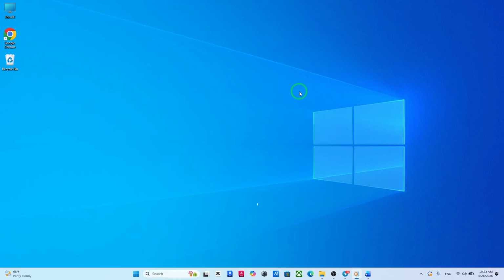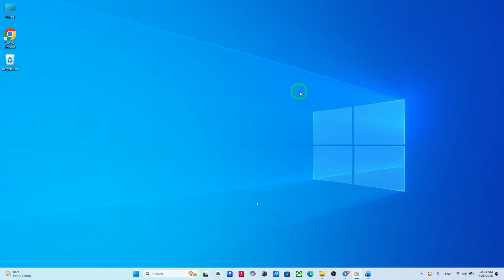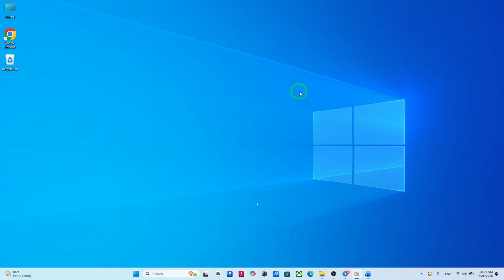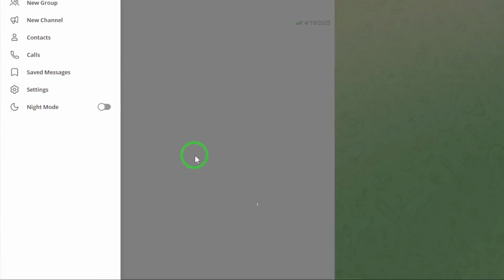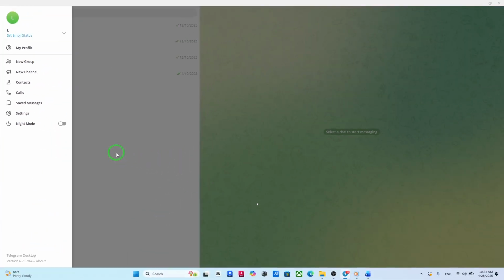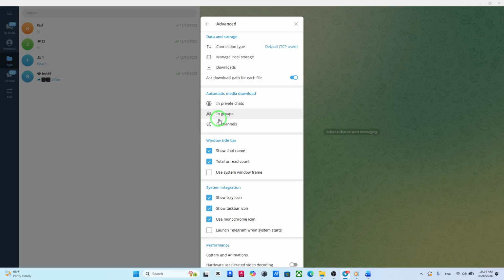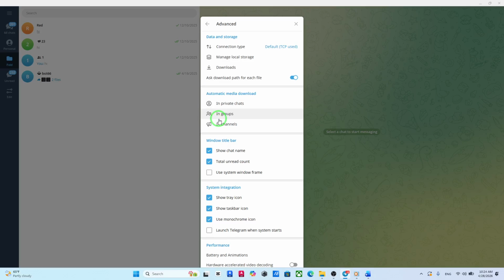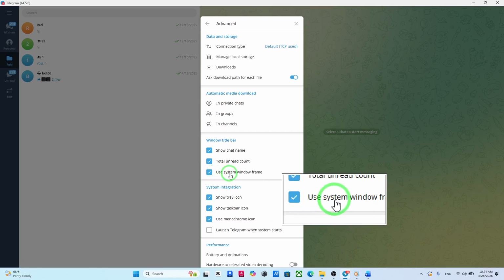How To Enable Using System Window Frame On Telegram App On PC (New Update)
Learn how to enable using system window frame on Telegram app on PC with the latest update. This quick guide will help you adjust your Telegram settings for a more native desktop experience and improved window appearance.

1. Open Telegram app

2. Click on the three lines at the left top corner

3. Enter to Settings, then Advanced

4. Check Use System Window Frame-

Chapters:
00:00 Intro
00:12 Soultion
01:05 Outro